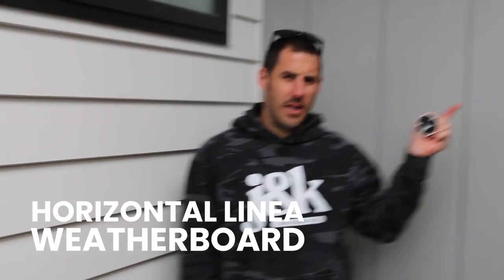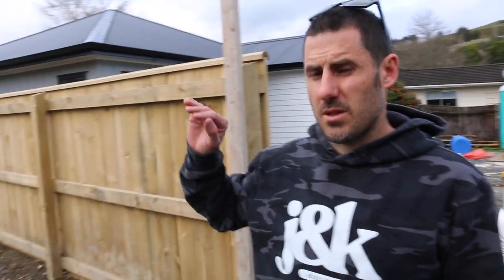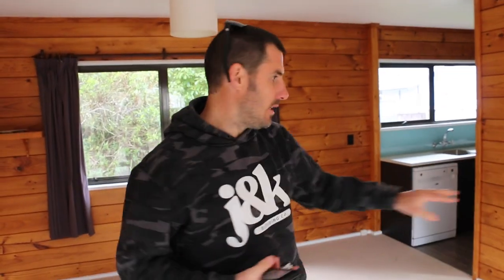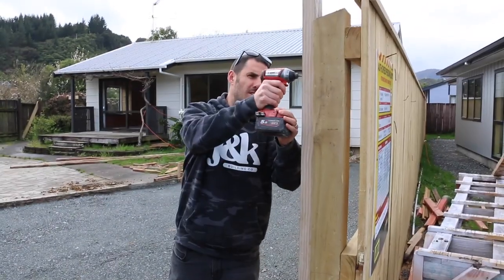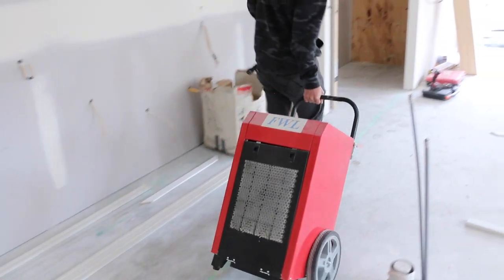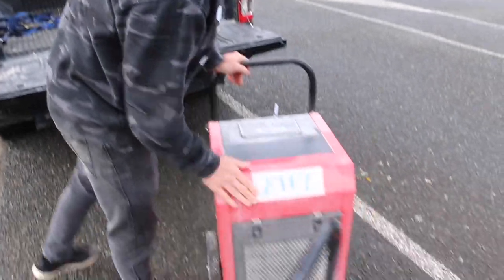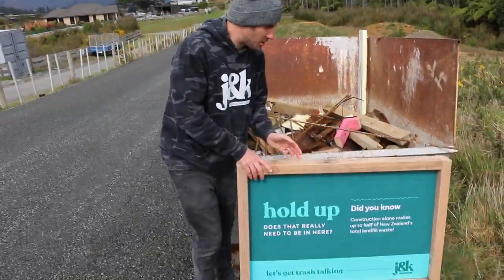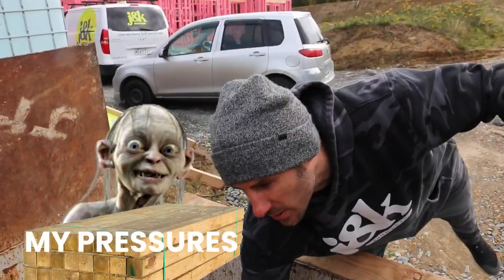Frames Up and Cladding On // Site Update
In this video, we check out a couple of the new builds in progress all at different stages.  Interior trim, doors, cladding and more! we break it all down.